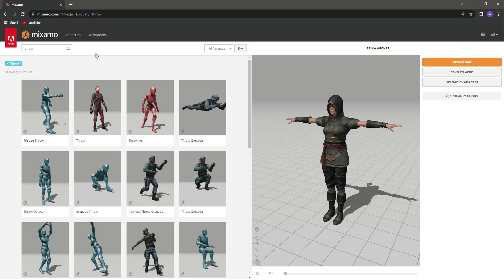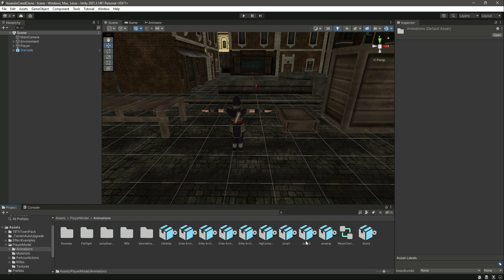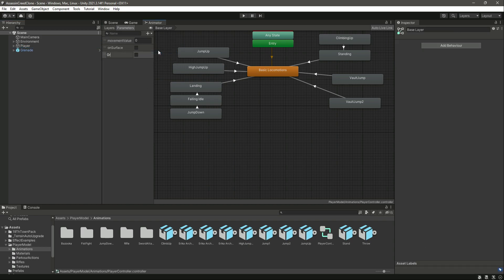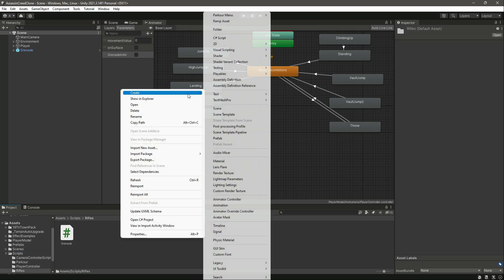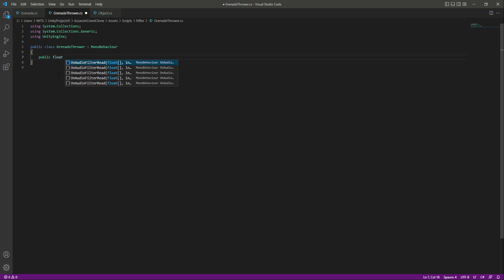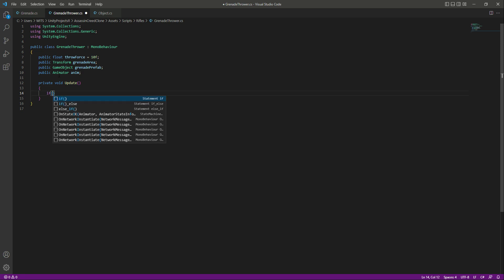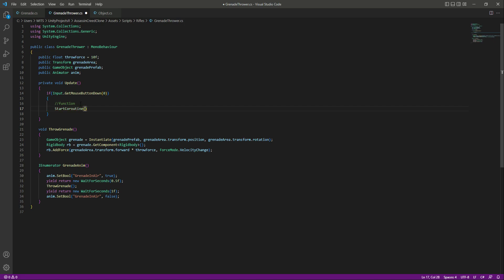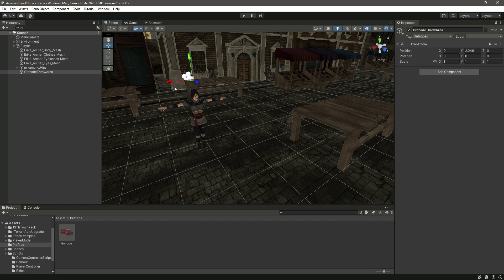Unity Grenade Throw | Unity Throw Bomb | Unity 3d Realistic Building Games for Android & iOS Course